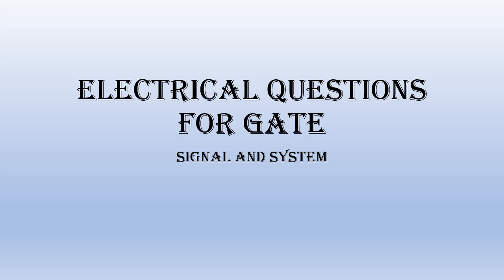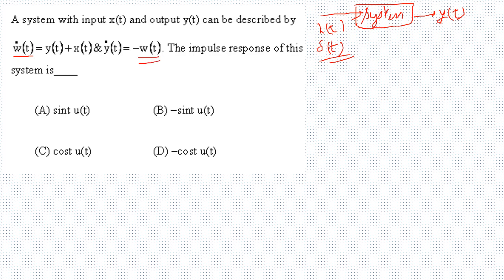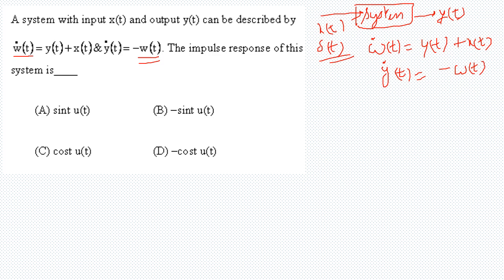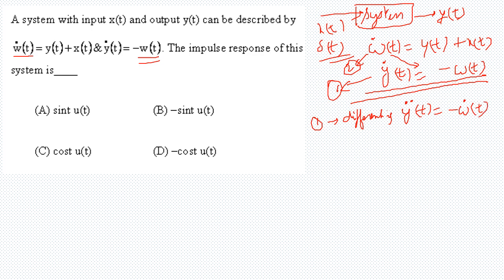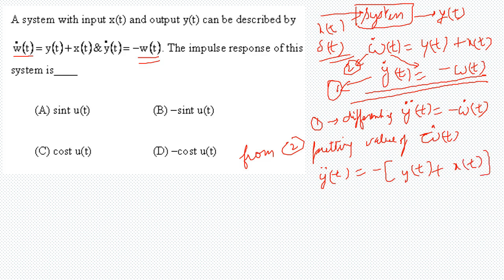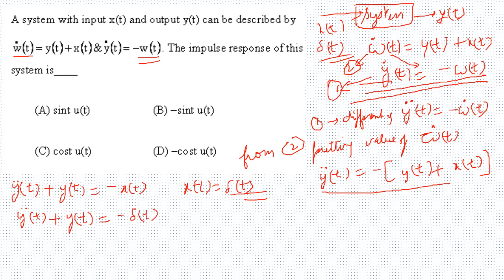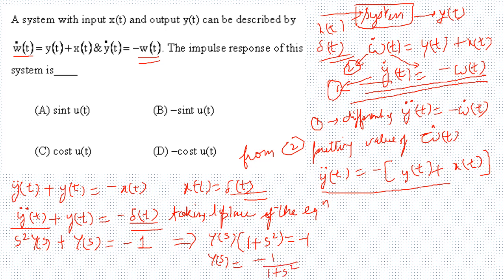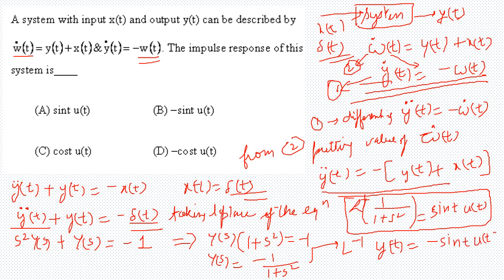signalsandsystems Question 2 finding the impulse response from differential equations.